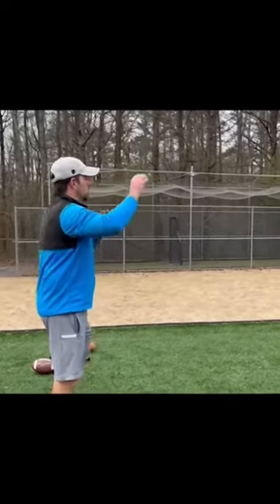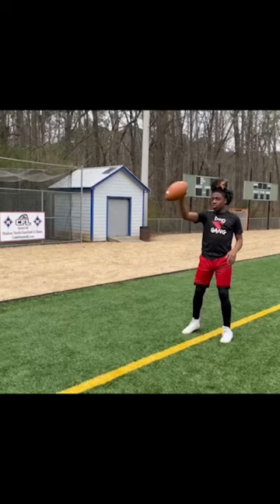Off season qb training